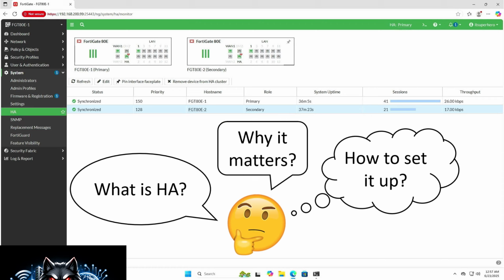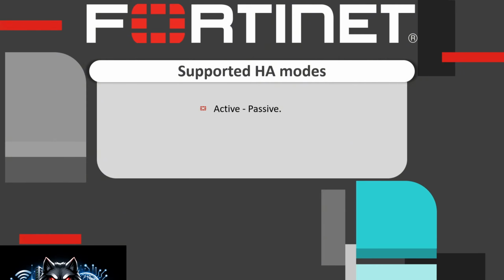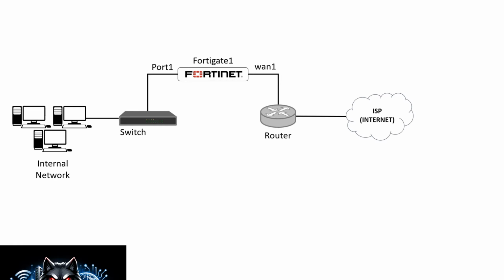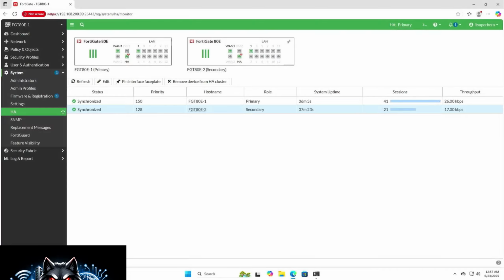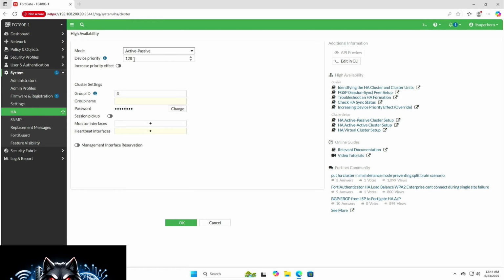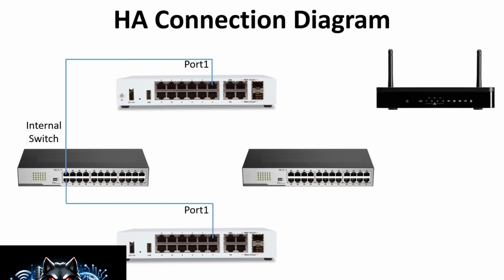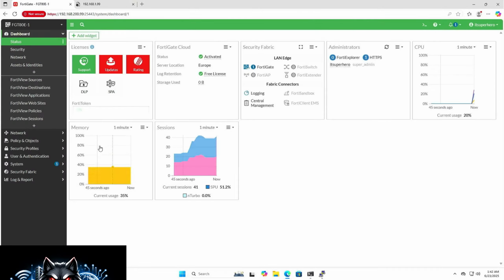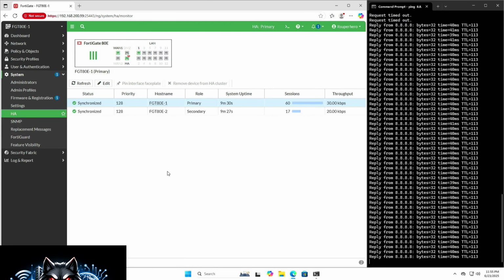FortiGate HA Setup Tutorial | Step-by-Step High Availability Configuration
Learn how to configure High Availability (HA) on FortiGate firewalls step-by-step in this complete tutorial! In this video, you will learn how to set up a FortiGate HA cluster for redundancy, failover protection, and maximum network uptime.

✅ What You’ll Learn:

FortiGate HA basics
Active-Passive HA configuration
HA synchronization settings
Heartbeat interface setup
Failover testing
Best practices for FortiGate redundancy
Troubleshooting common HA issues

This tutorial is perfect for:
✔ Network Engineers
✔ System Administrators
✔ Cybersecurity Professionals
✔ Fortinet Beginners & Advanced Users

By the end of this video, you’ll be able to deploy a reliable FortiGate HA cluster to ensure business continuity and zero downtime.

📌 Technologies Covered:

FortiGate Firewall
High Availability (HA)
Failover & Redundancy
Fortinet Security
Enterprise Networking